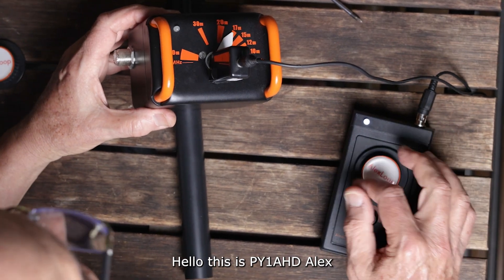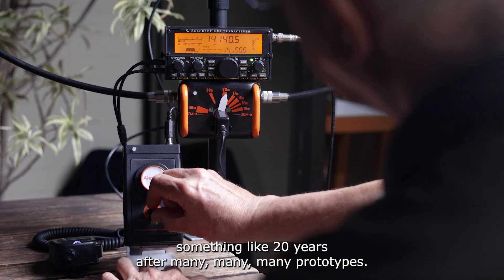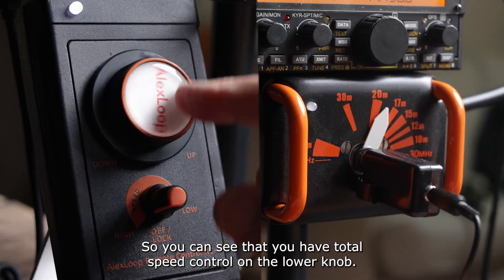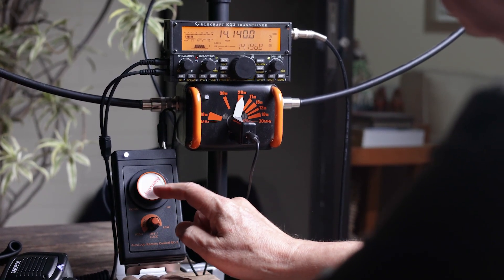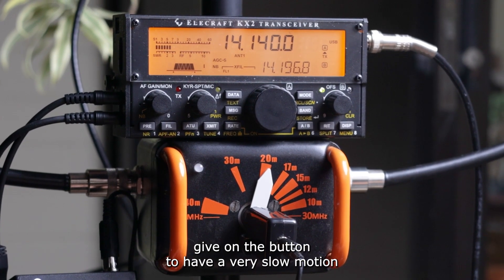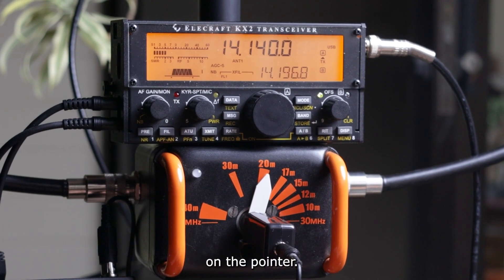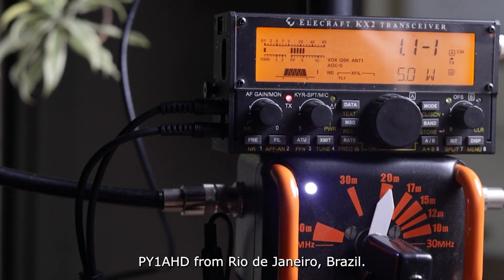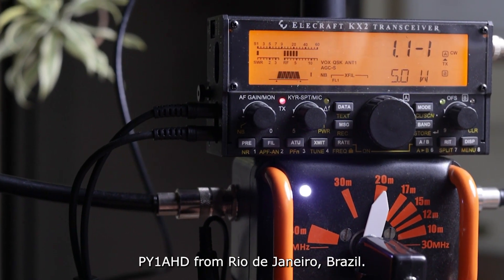AlexLoop Portable Remote Control RC-2 for AlexLoop HamPack Antenna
Hello AlexLoop users. I am working on the project of a AlexLoop remote tuning system for more then 20 years. My goal was use a tuning knob to make the magic instead of push buttons. The system is called RC-2 and it is working the way I was dreaming of . Stop by DX Engineering Booth at Hamvention to see it working. It will be available by the end of June.